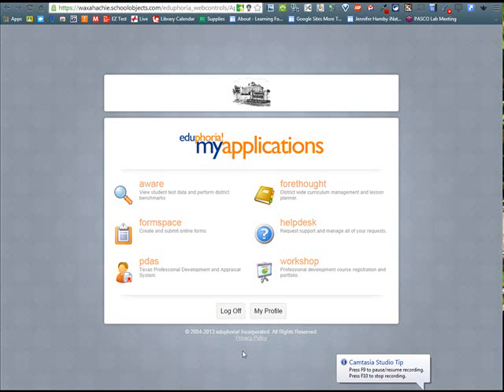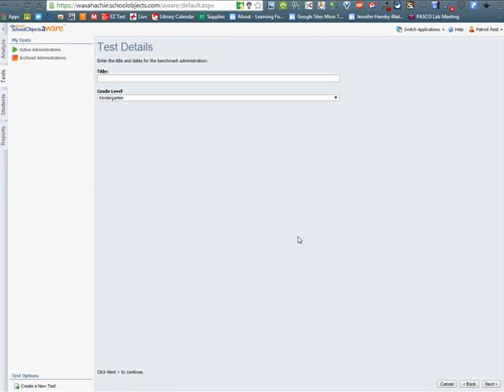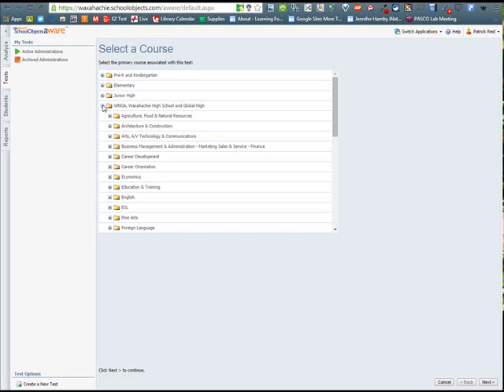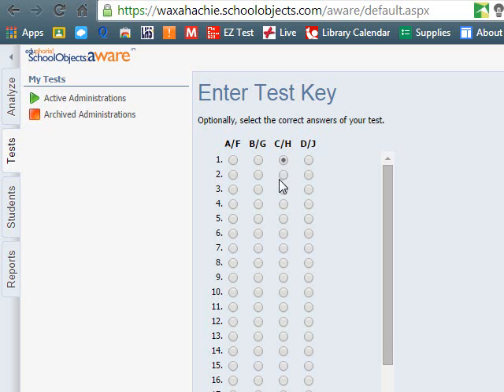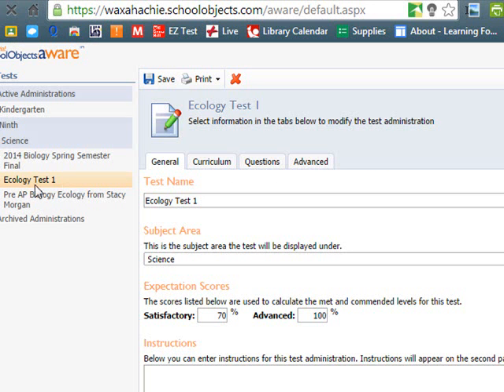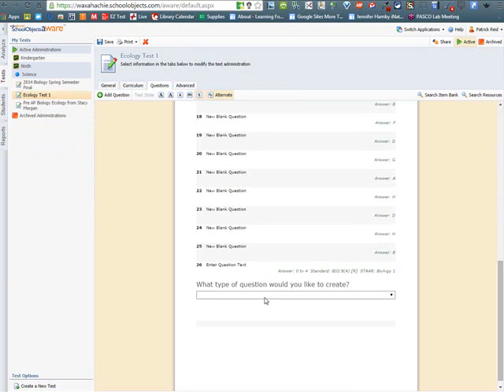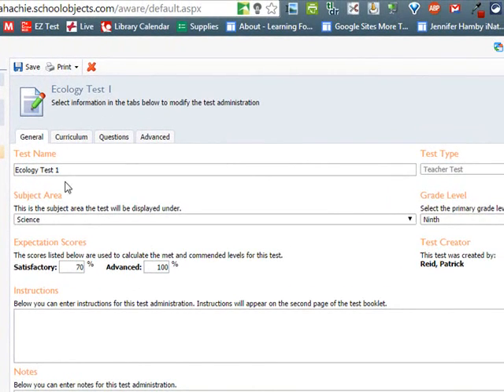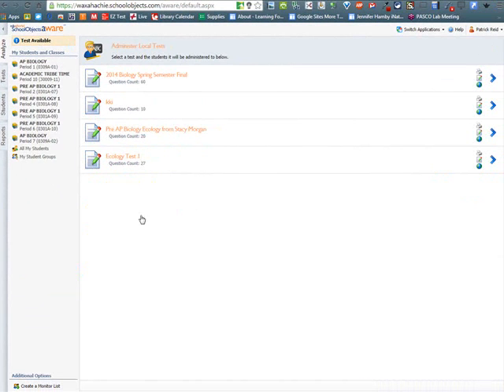Create a Quick Key Test on Eduphoria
Video describes how to create a Quick Key Test on Eduphoria.  This was designed for the implementation of District Common Assessments and teacher created tests that the data is trackable.  Video was created by Patrick Reid (+PatrickReid)